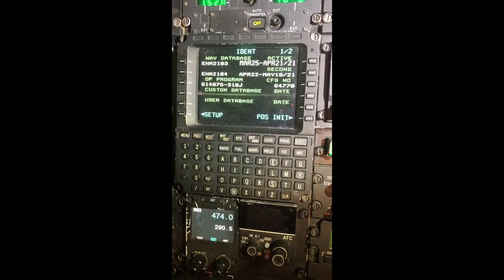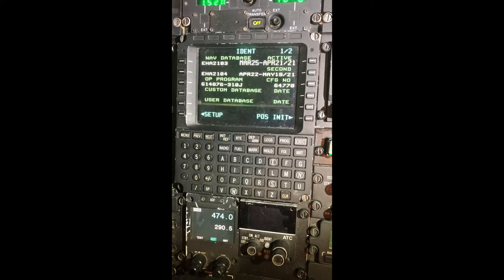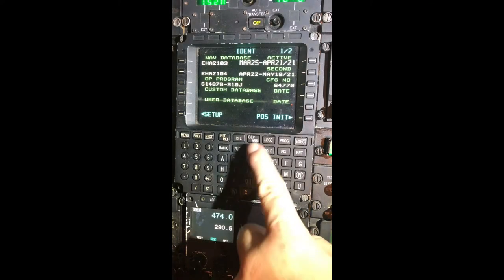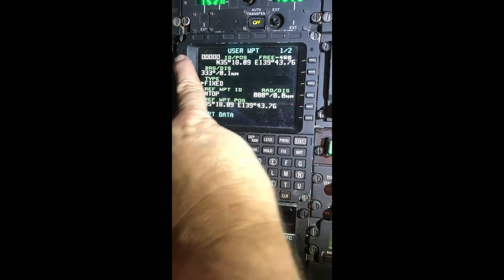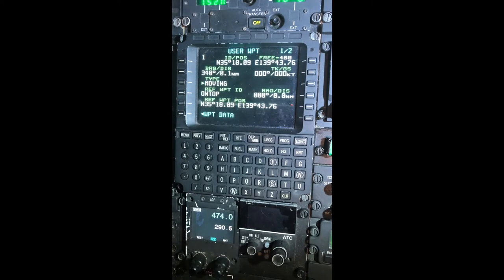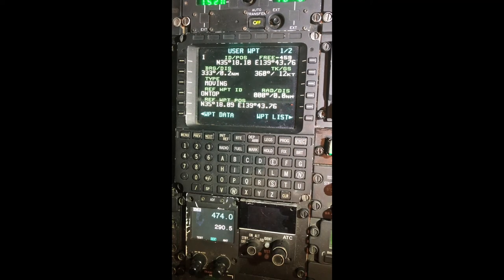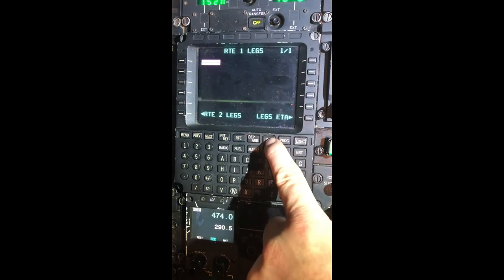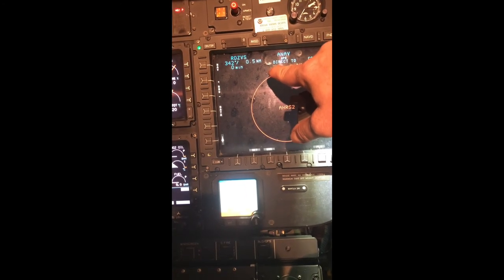EC225 CMA9000 FMS Moving Waypoint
EC225- moving Waypoint